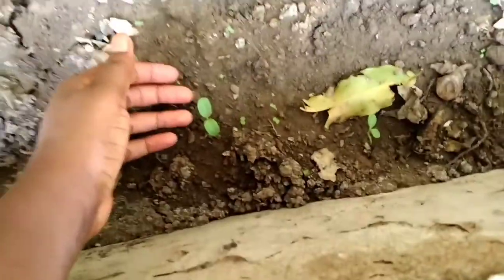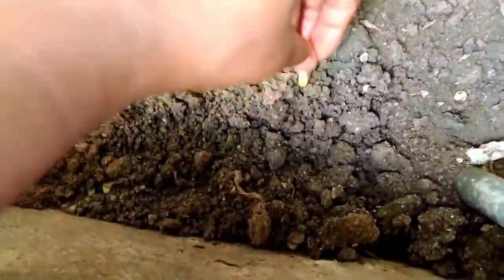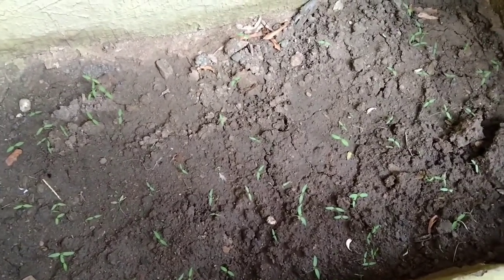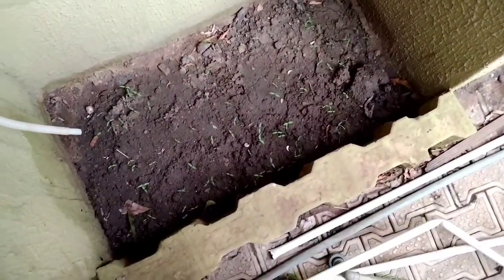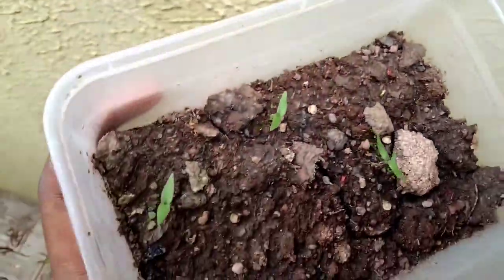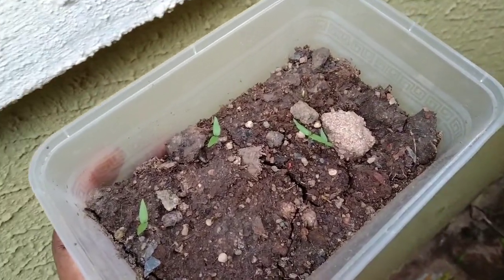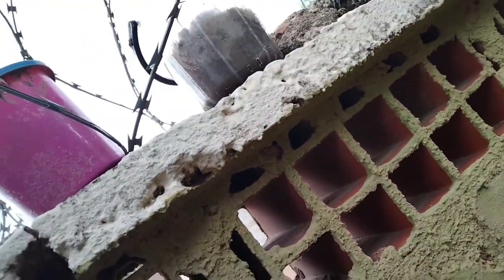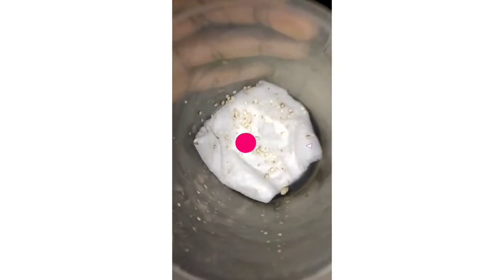HOW TO GROW PEPPERS IN NIGERIA | VLOG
I think I prefer vlogging, it's much more personal for me, and I want to do something that I am passionate about. Well in this video, I'm talking about how to plant pepper seeds in NIGERIA. peppers are really hard to grow, especially green peppers...but with the right method, you can have a farm chock full of pepper. I recently started trying to grow my food at home, food like peppers, green peppers, garlic, cucumber...just watch this video for more insight. don't forget to subscribe, like, comment and share my videos. Thanks.

Musician: LiQWYD